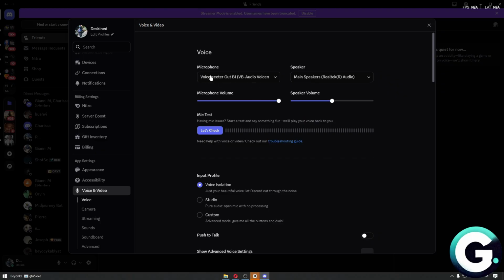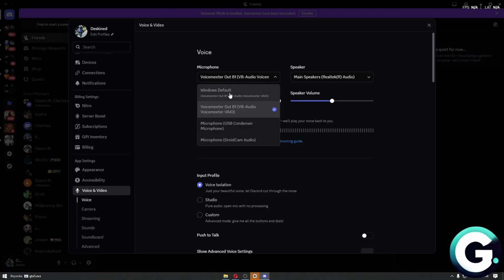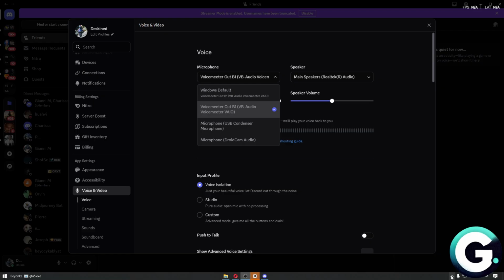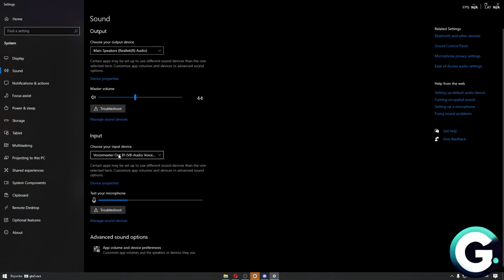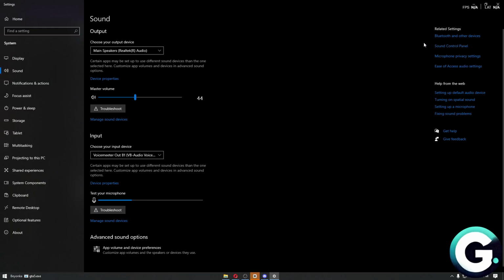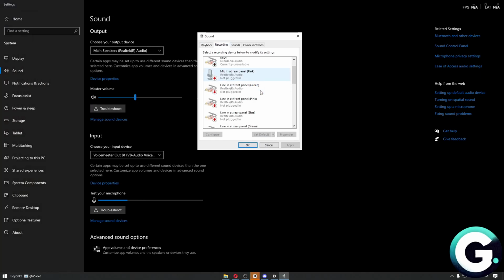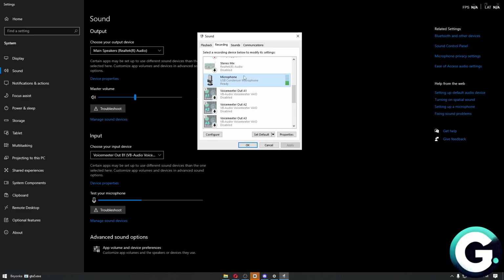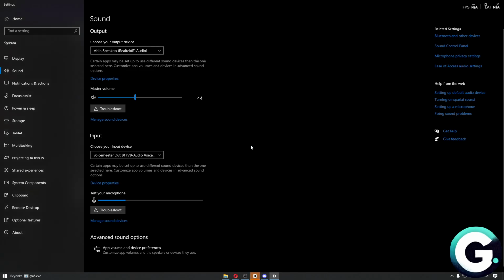How To FIX HyperX Cloud 3 MIC NOT WORKING (EASY) 2026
How to fix HyperX Cloud 3 mic not working in 2026. Learn how to troubleshoot microphone problems and restore voice communication on your headset.